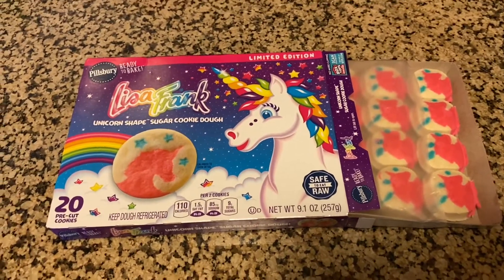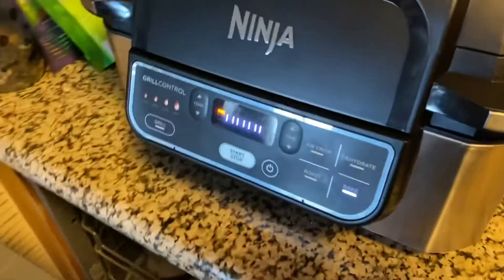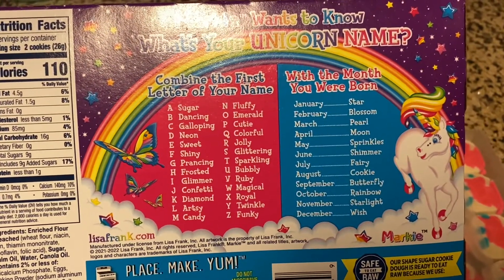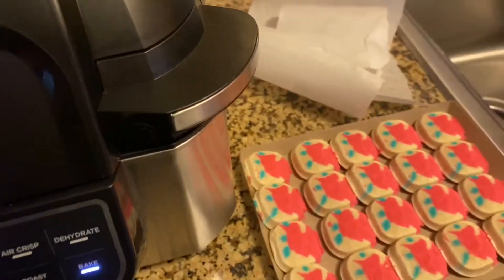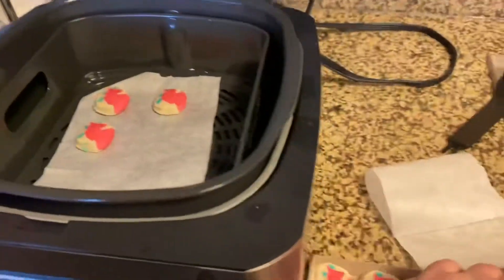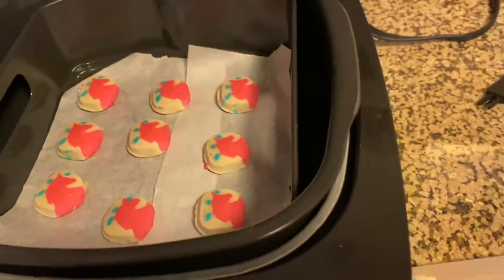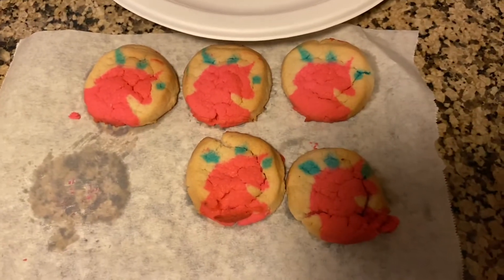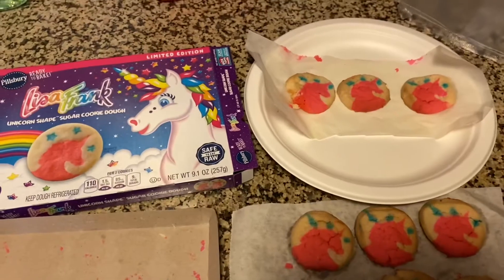Lisa Frank Cookies!